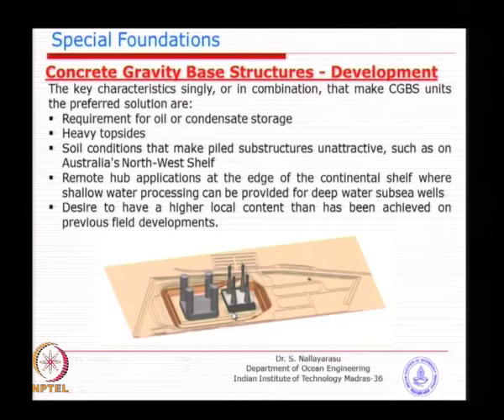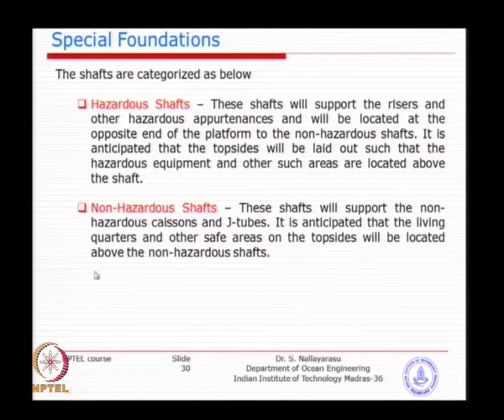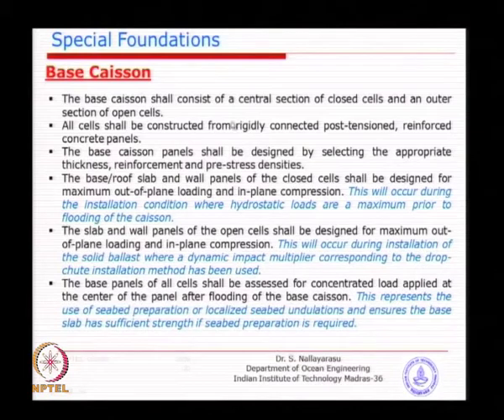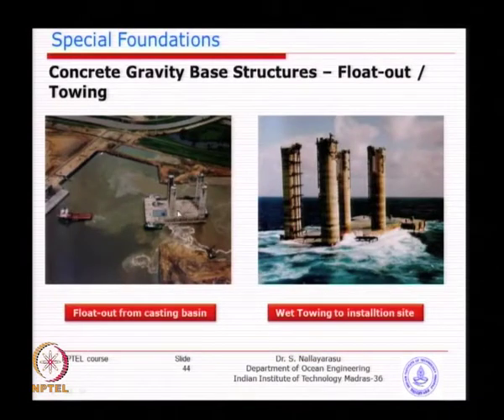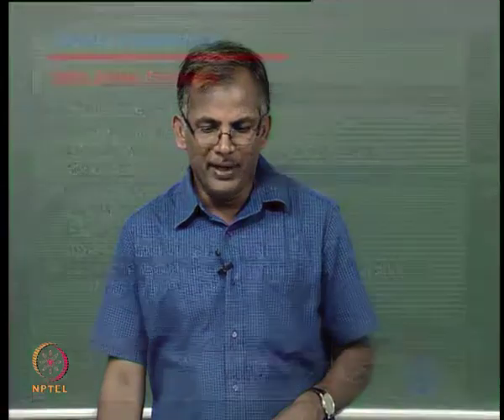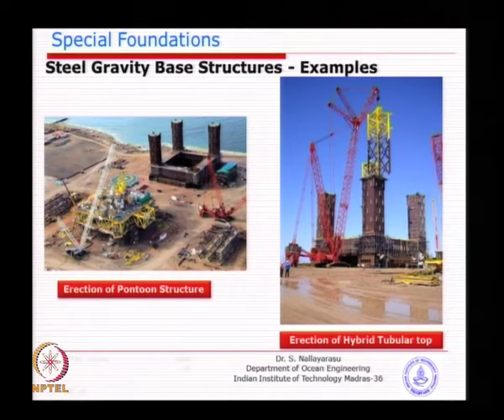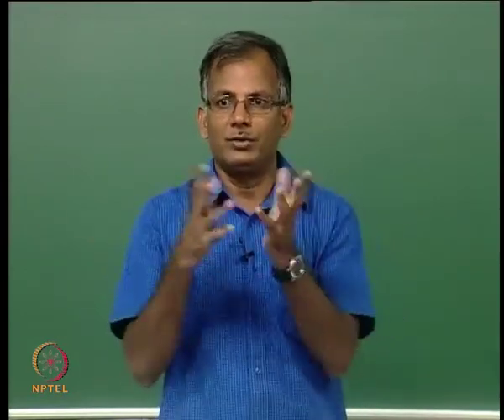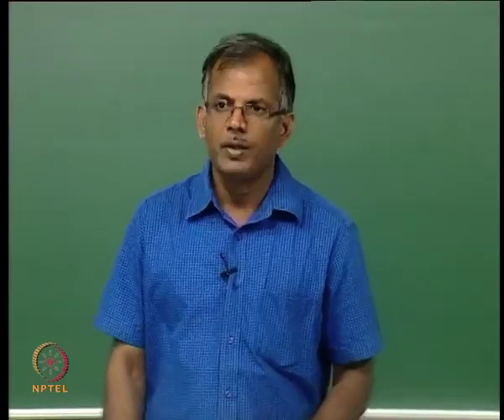Mod-01 Lec-31 Special Foundations III